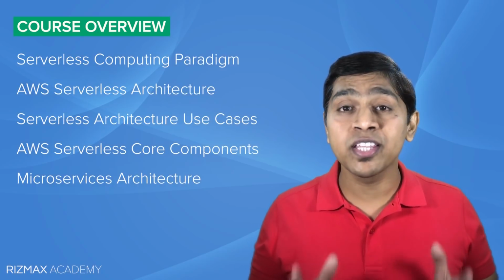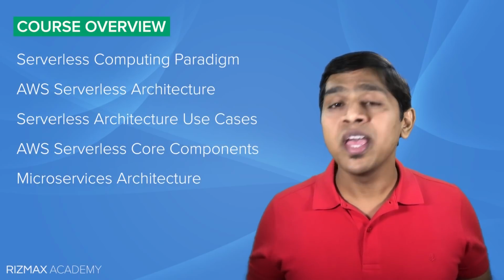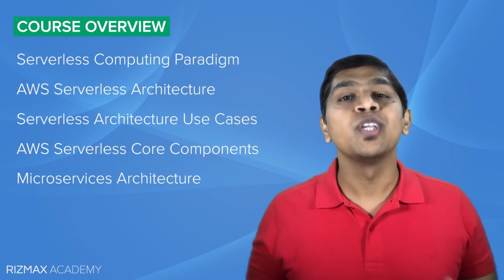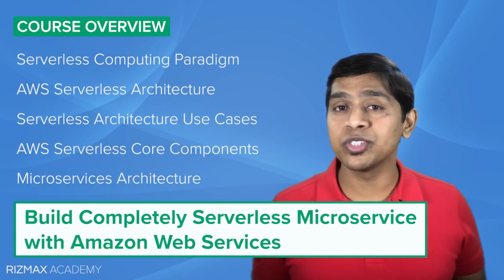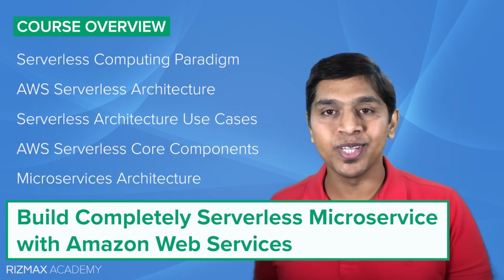AWS Serverless Course Overview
AWS Lambda & Serverless Architecture Bootcamp (Build 5 Apps)

About this preview video:

This is a free preview of my online course "AWS Serverless Microservices Overview with Hands-on". Some course features may not be available in this preview.

In this video I'll quickly introduce myself and go over what we'll learn in this course about AWS Serverless Microservices. In this series of AWS training videos, we'll learn about serverless architecture, create serverless microservices using aws lambda and amazon api gateway

Hey there my friends! My name is Riyaz Sayyad and I have been working in the IT industry for last 13+ years. After working with several IT companies, in various roles, I went on to founding my own software company. And AWS is a major component of our product offerings today. And in this course, I'll share my real-world experience with you.

This course is divided into several sections. First, we'll look at what serverless computing is and how does it compare with the traditional computing. Then, we'll look at the AWS serverless architecture and discuss different web services that form the AWS serverless platform. We'll also look at a couple of use cases of the AWS serverless architecture. And then, we'll deep dive into the core services that form the AWS serverless platform, namely DynamoDB AWS Lambda and API Gateway.  We'll also discuss the Microservices Architecture and understand how AWS can be used to create Completely Serverless Microservices.

As part of our hands-on exercise, we'll create a DynamoDB table and then create our very own microservice to query this DynamoDB table. We'll create the microservice using AWS Lambda and API Gateway. So if you're ready, let's get started!

🔴 Have questions or need help? simply ask below in the comments.